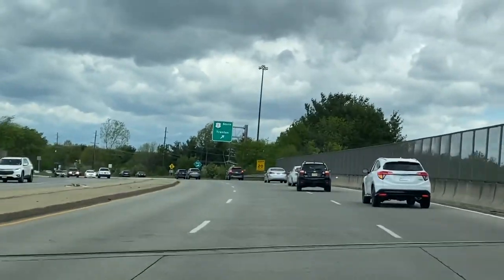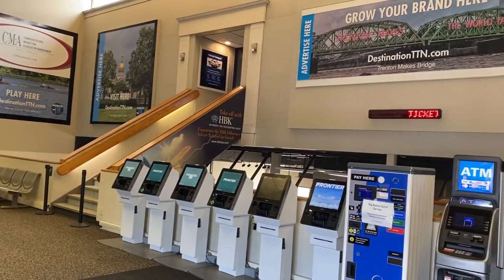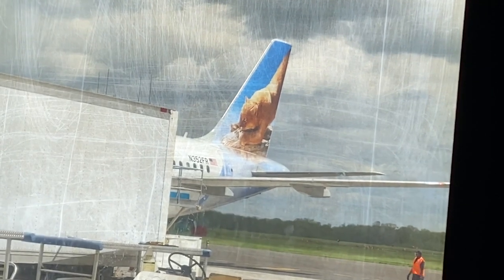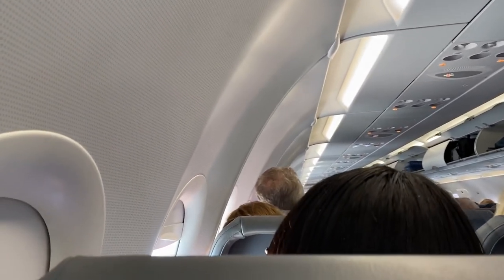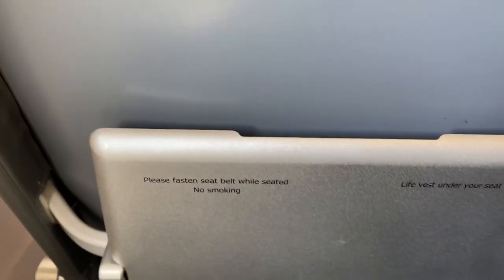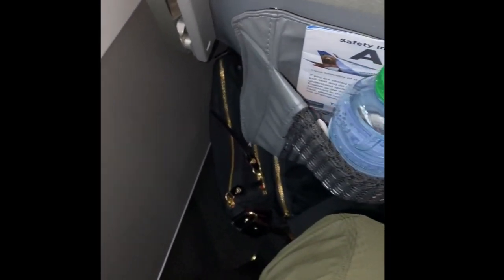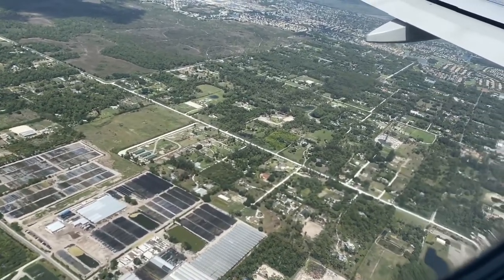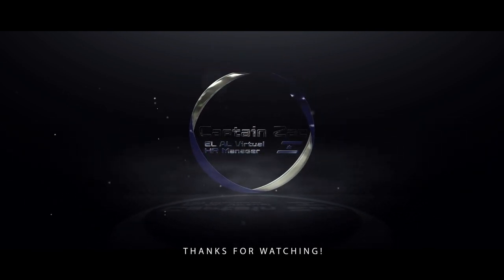Frontier Airlines A320NEO Review | Cheap For A Reason?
Today, I flew on Frontier Airlines Airbus A320NEO from Trenton, New Jersey to West Palm Beach, Florida. I am excited to see how this compares to other airlines and if it’s really worth it for that cheap price that they offer.